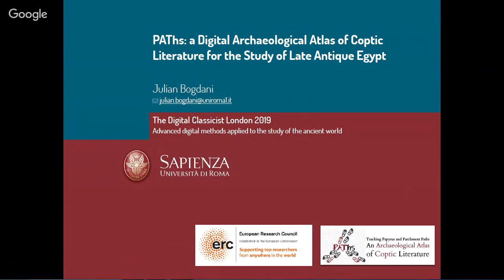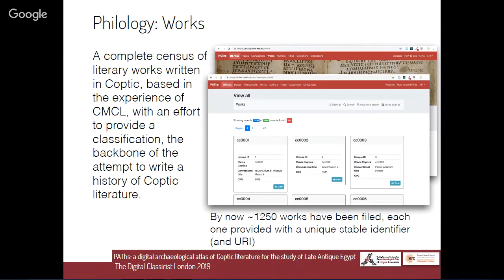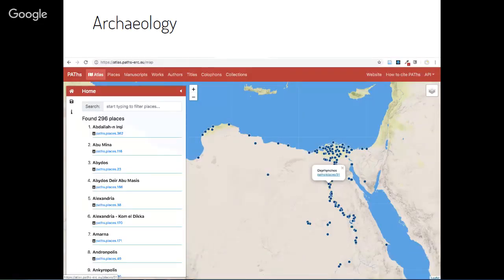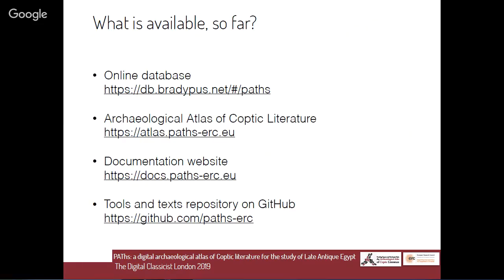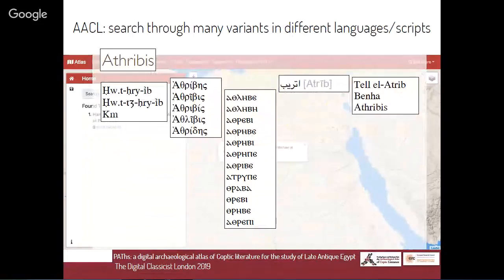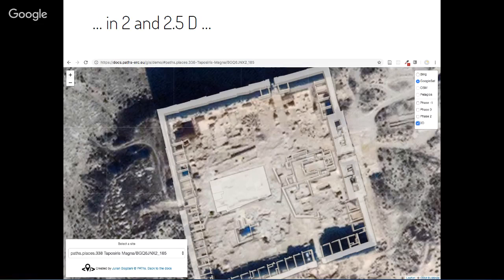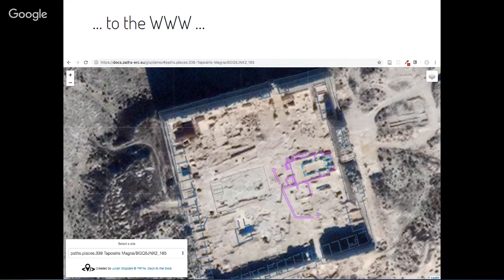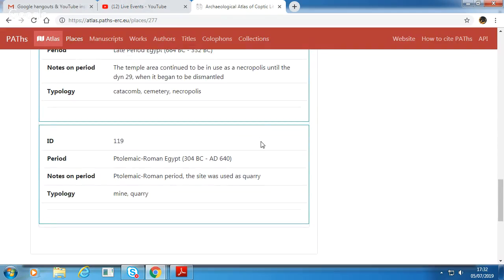Digital Classicist London 2019: Digital archaeological atlas of Coptic literature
Institute of Classical Studies
Senate House, Malet Street, London WC1E 7HU
Friday July 5, 2019 at 16:30 in room G34

Julian Bogdani (La Sapienza, Rome)
PAThs: a digital archaeological atlas of Coptic literature for the study of Late Antique Egypt

PAThs is an ERC granted project based at La Sapienza, aimed at designing and publishing open access web-based tools to provide an in-depth diachronic understanding and representation of the geography of Coptic literary and manuscript production, specifically the corpus of literary writings produced in Egypt between the 3rd–13th centuries in the Coptic language. A draft of the Digital Atlas has been presented to the scientific community, marking the summit of two years of activity by a multidisciplinary team, including experts in Coptic literature, language, philology, codicology, history of religions, palaeography, archaeology and Digital Heritage.

ALL WELCOME